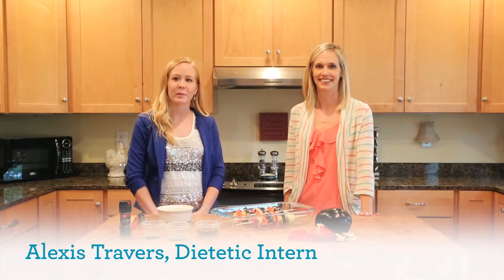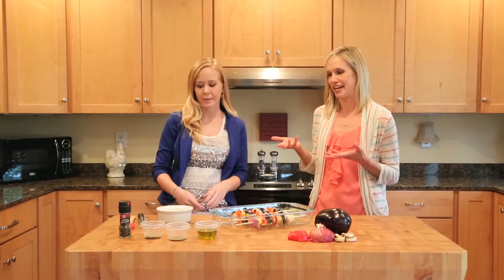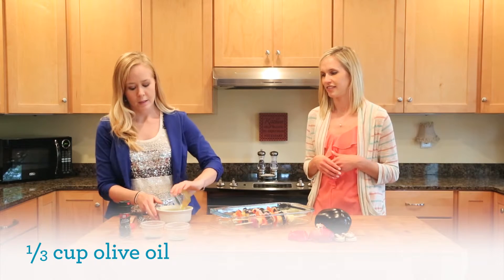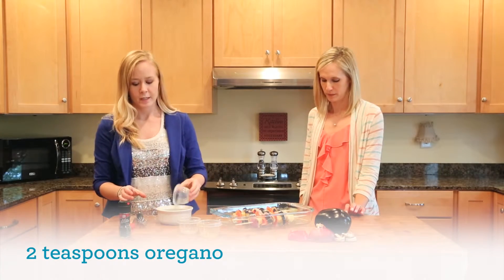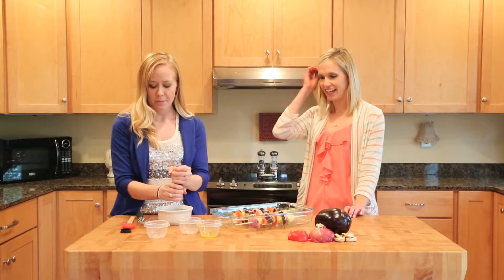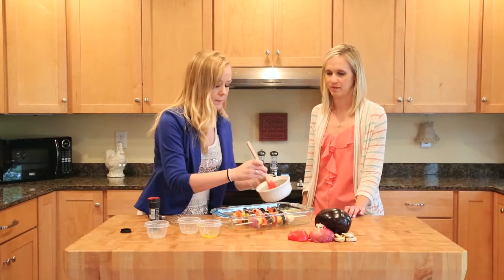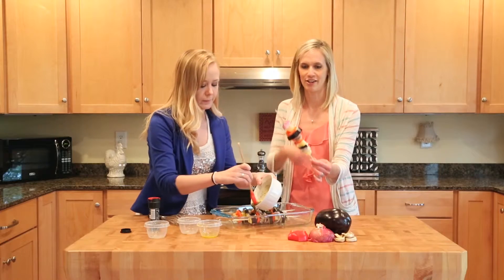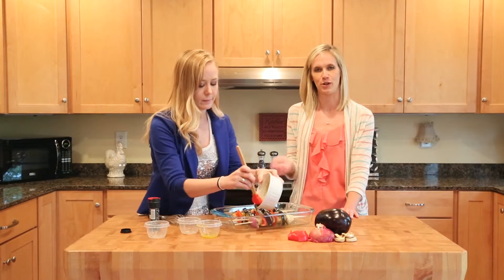Simply Made Meals - Grilled Veggie Kabob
This series of Simply Made Meals will focus on fresh fruits and vegetables and different ways to prepare these during the summer. Fresh fruits and vegetables are great to use when they are in season because they taste great and cost less. These foods are also high in fiber to help keep you full longer, low in calories, and high in essential nutrients.

The first recipe will focus on fresh vegetables, and you can use any of your favorites in this recipe. Today we are making Grilled Veggie Kabobs that are a great side to a summer BBQ.